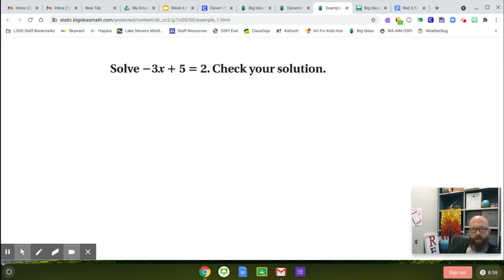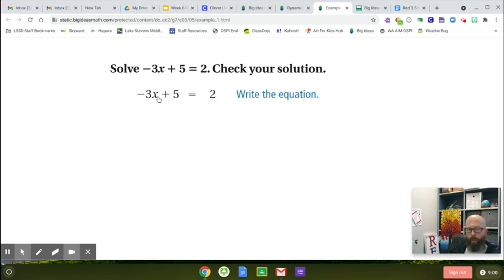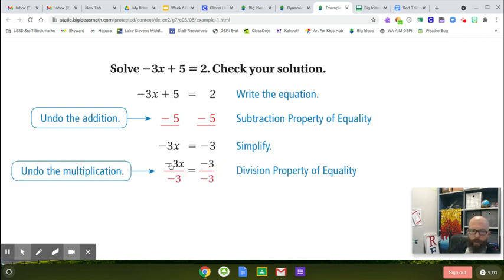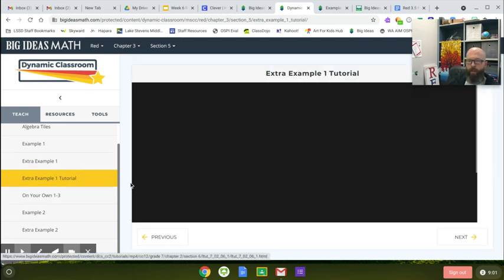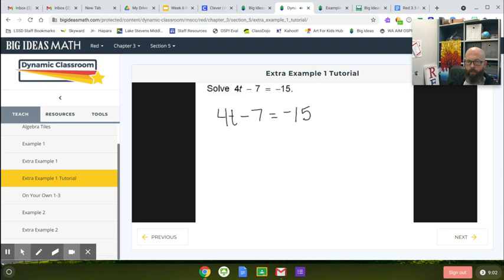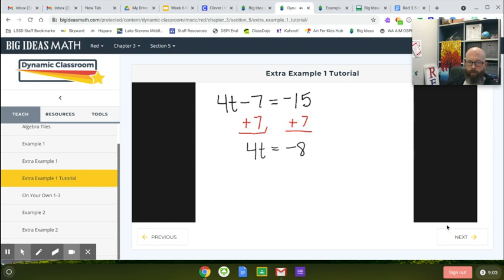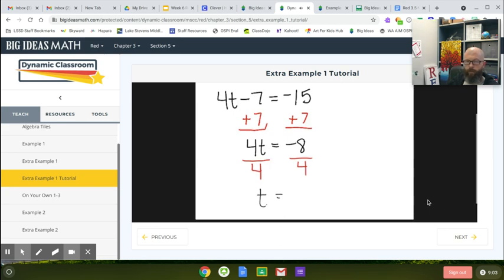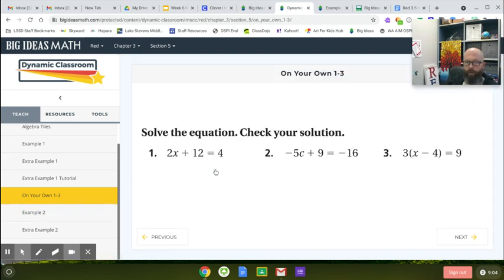Red Ch 3.5 Ex 1